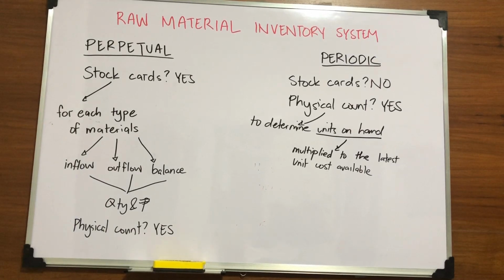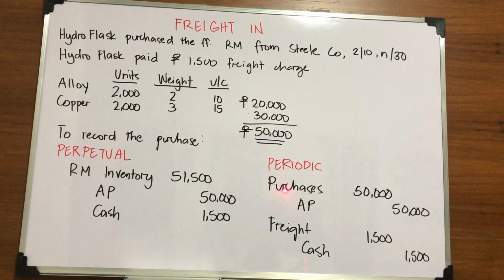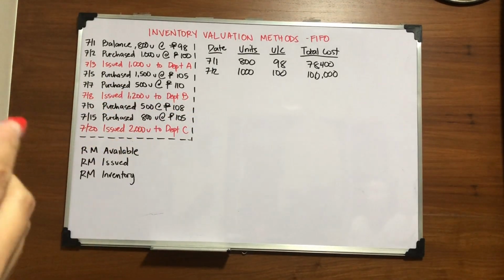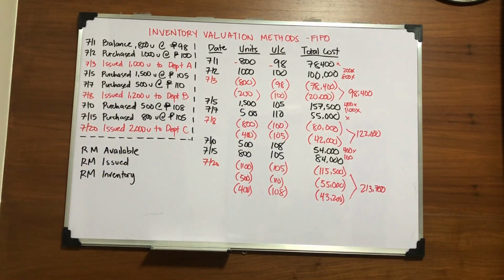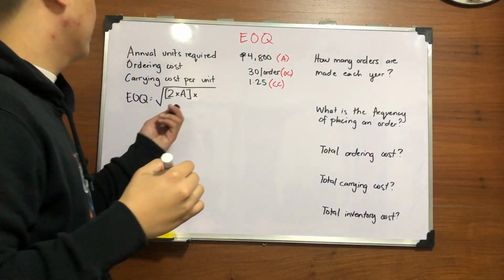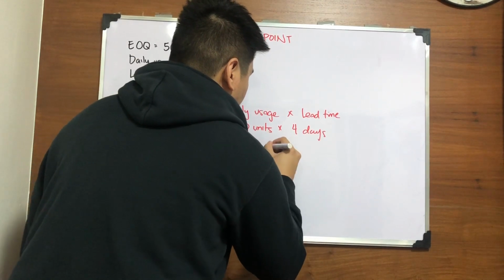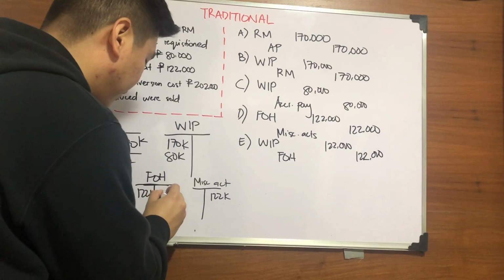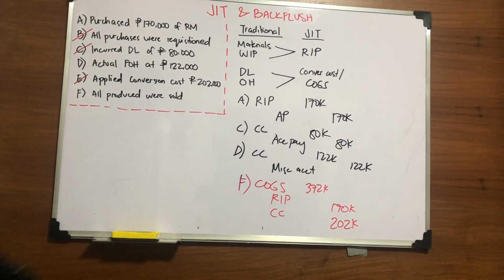Cost Accounting and Control - Accounting for Raw Materials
Perpetual and Periodic Inventory System
Freight In
FIFO
EOQ and Reorder Point
Traditional and JIT Costing